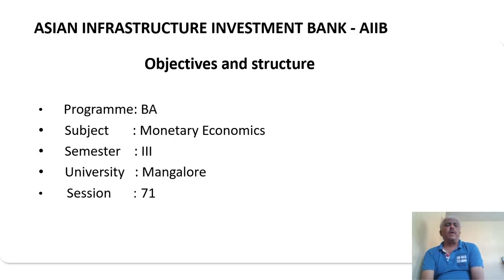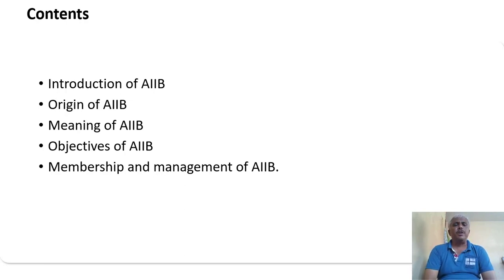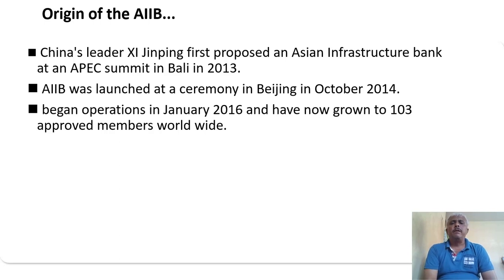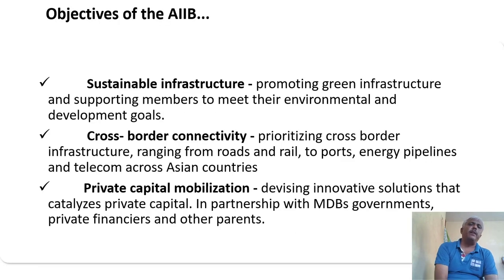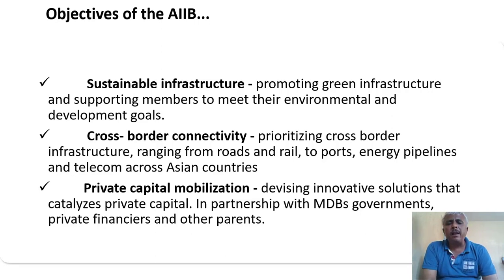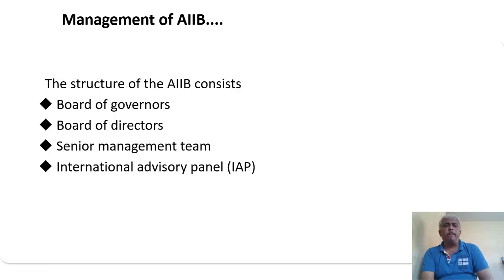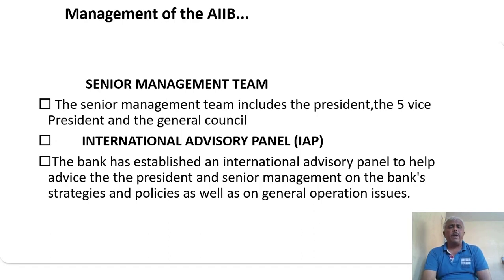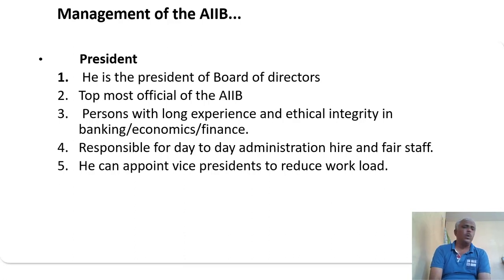Asian Infrastructure Investment Bank (AIIB) - Objectives , Organization - Dr. Sreenivasaiah K